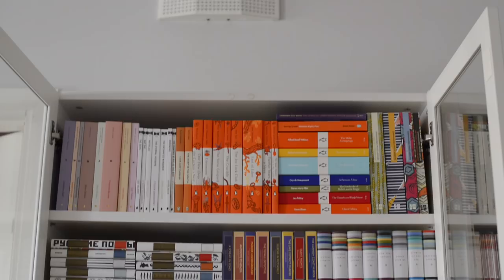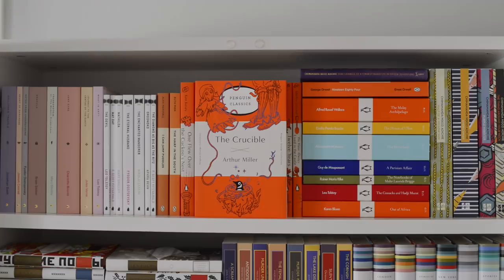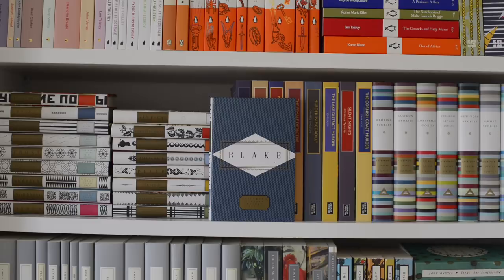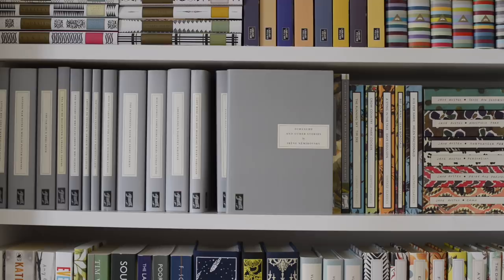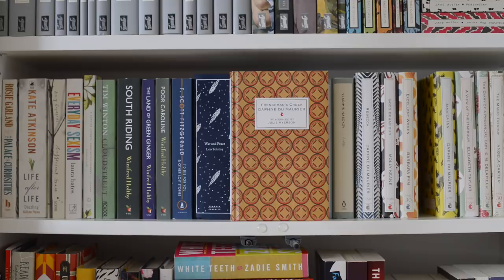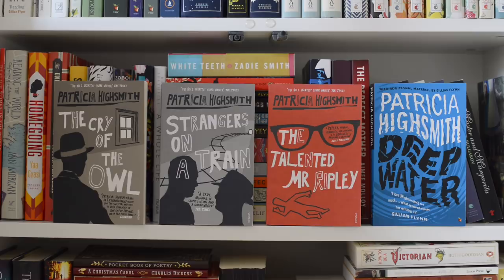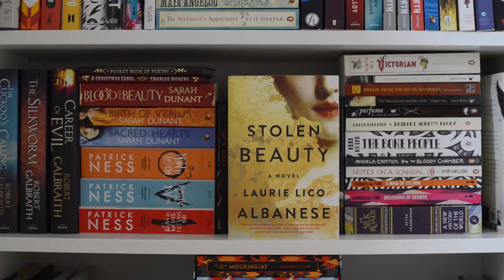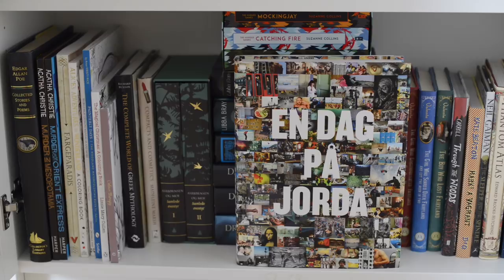Bookshelf Tour: Part II | The Book Castle | 2018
➤ IF YOU FANCY GETTING A BOOK